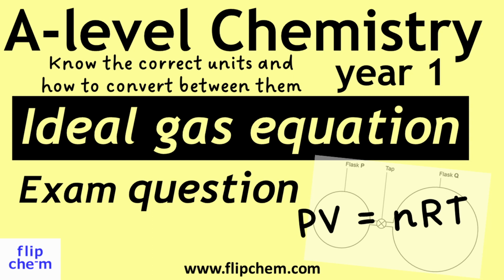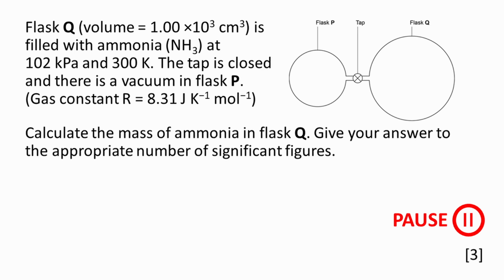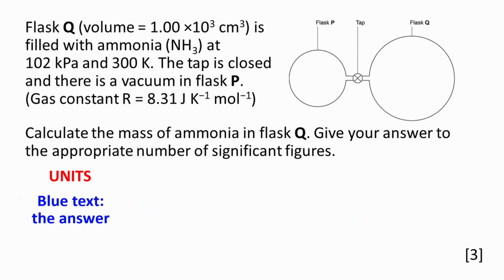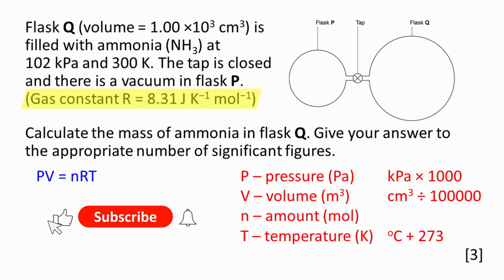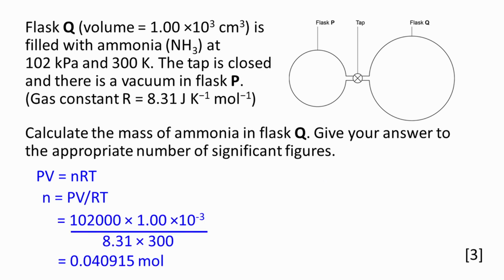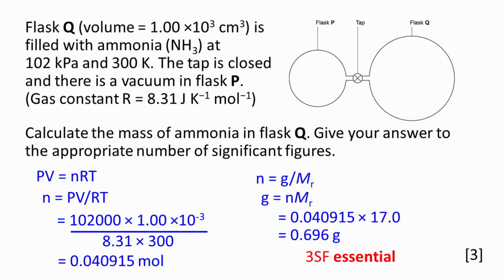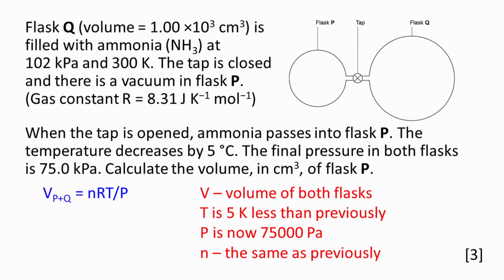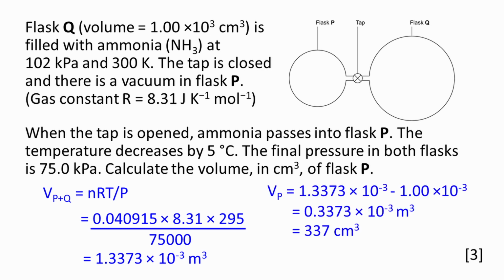A-level chemistry exam question: The ideal gas equation, PV = nRT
Temperature, pressure and amount of substance all impact the total volume of a gas. These variables are linked in the Ideal gas equation. In this walk through we’ll take a look at a 6 mark exam question involving PV=nRT.

Question source;
AQA AS Chemistry Paper 1 2016 Q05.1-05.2